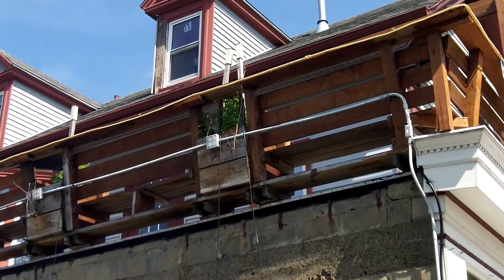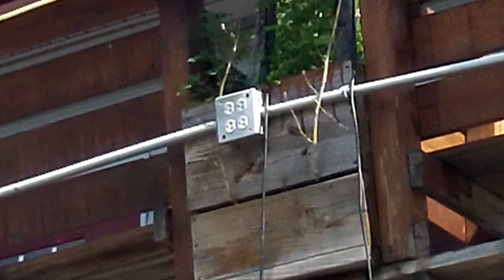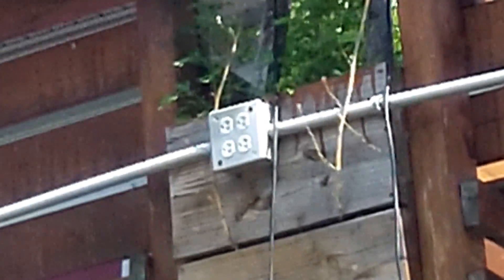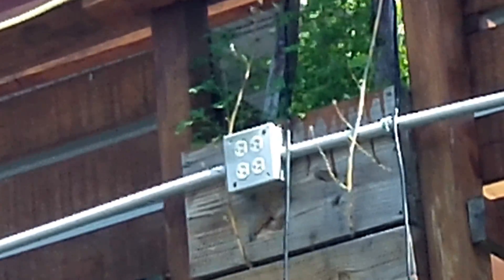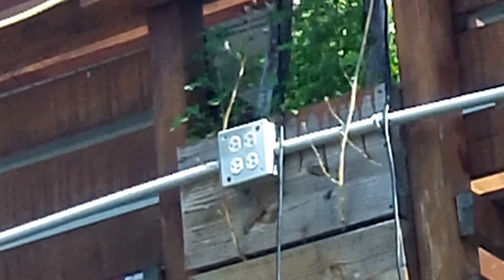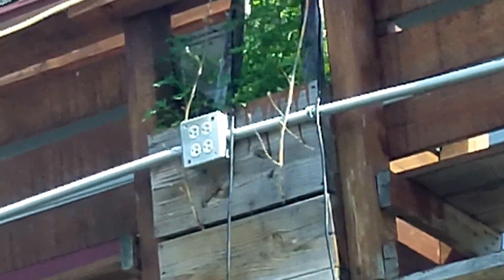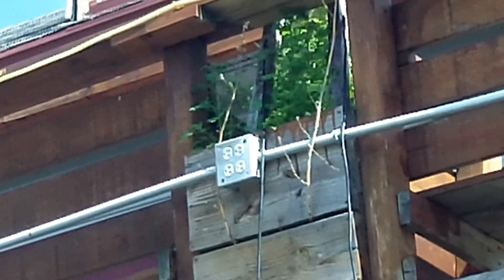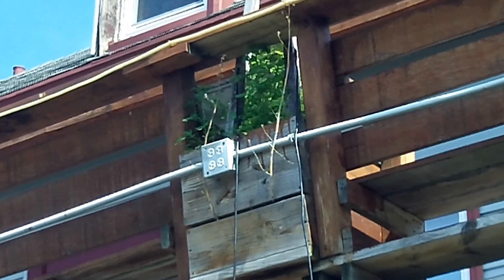Moving Violations Video No. 30, by Russ LeBlanc: Improper Receptacles Use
In this episode, Russ LeBlanc, NEC Consultant for EC&M Magazine identifies the improper use of receptacles in an outdoor environment.